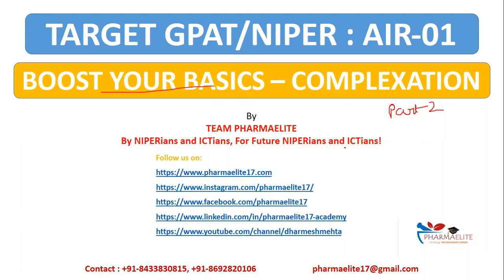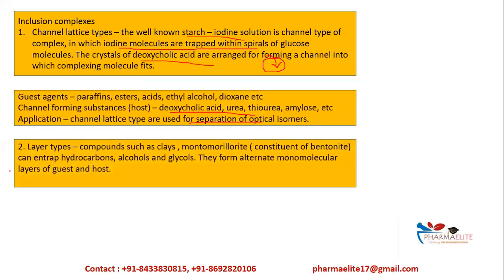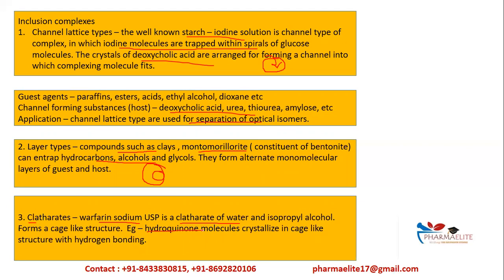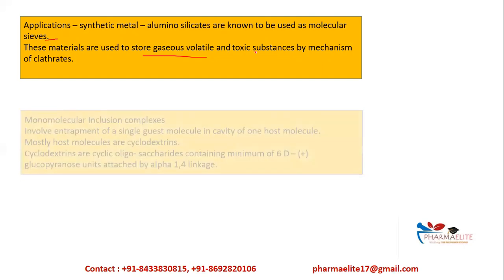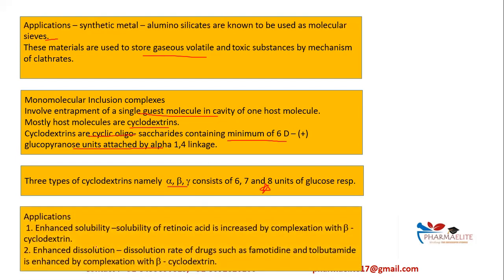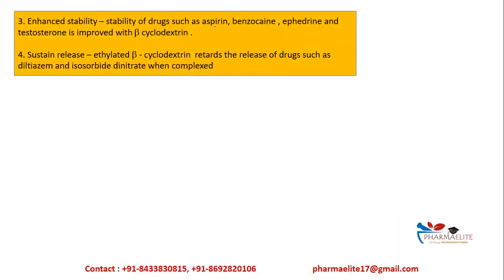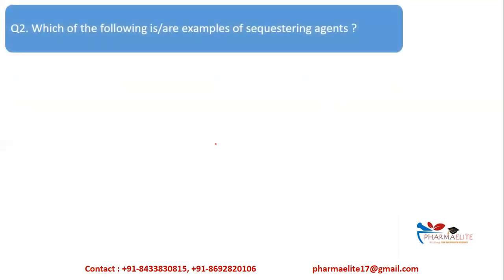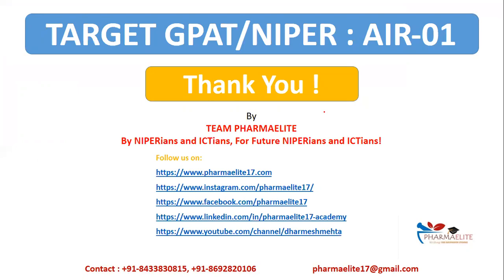GPAT/NIPER : Boost Your Basics - COMPLEXATION Part II || PHARMAELITE || +91-8433830815